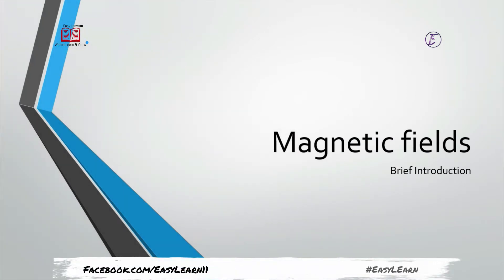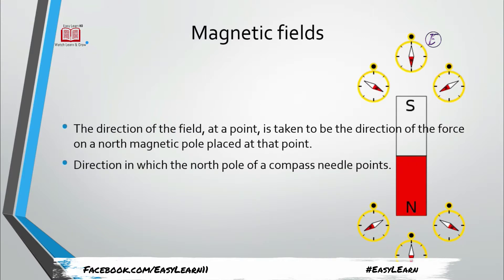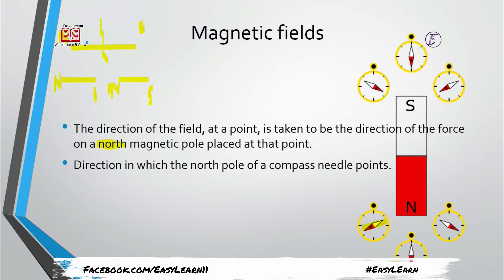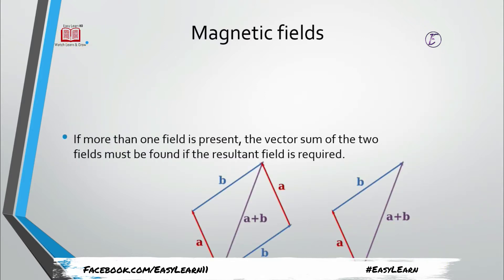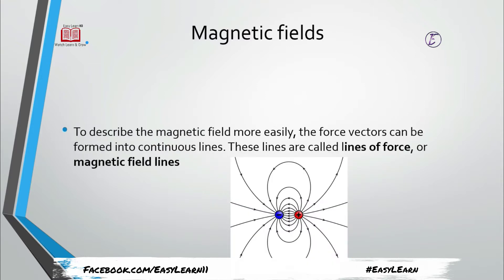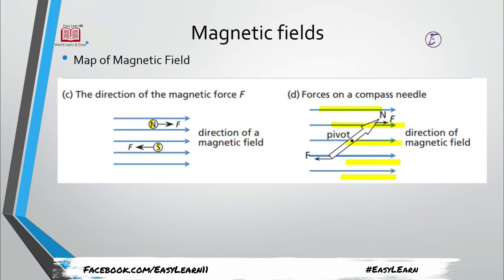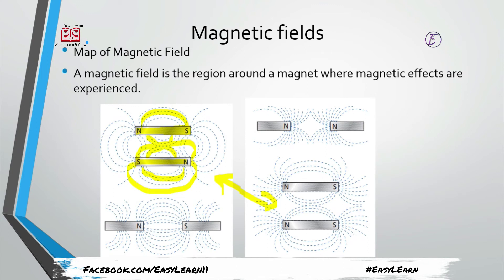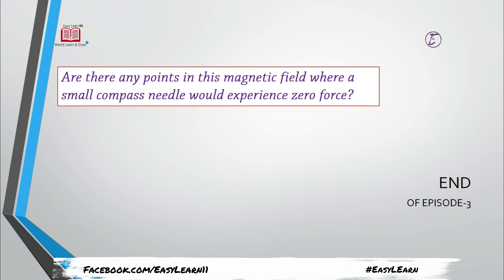Introduction to Electronics S#4 E#3 English -Magnet Fields | CC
In this Episode Magnetic Fields of a Magnets are discussed.
How to find magnetic field, what is the relation of magnetic field  with Electric field and how to find the direction of a magnetic field.
This all and much more is discussed in Episode 3 of Introduction to Electronics.